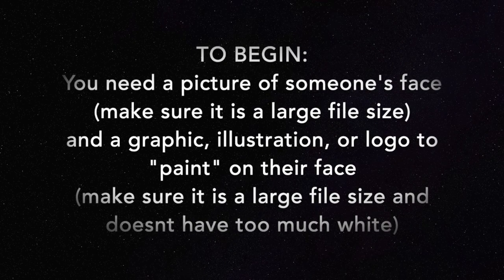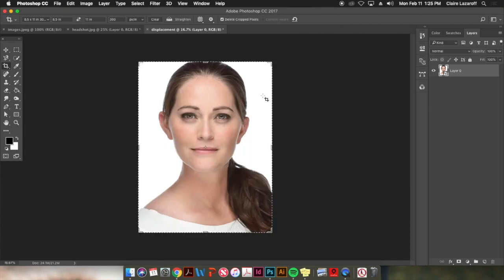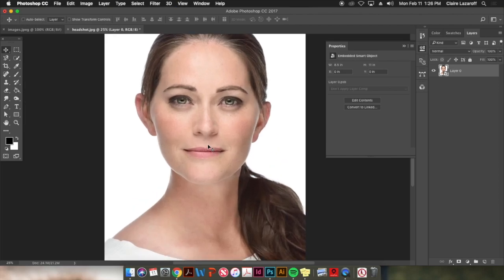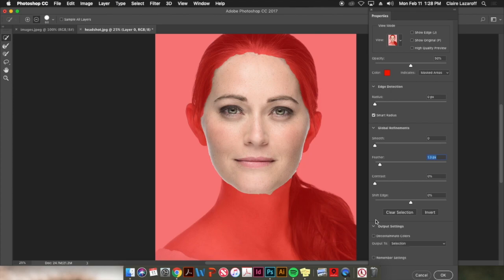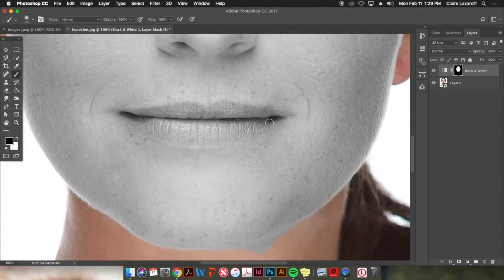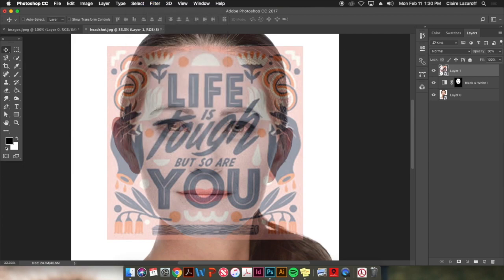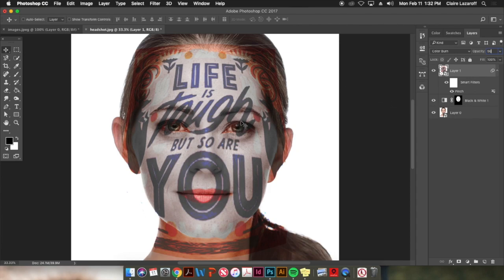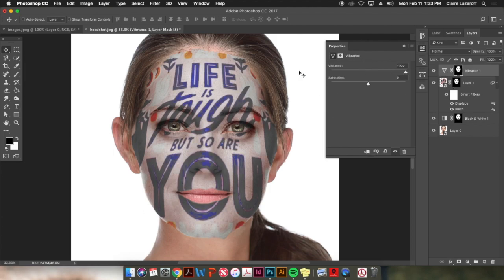"Face Painting" in Photoshop